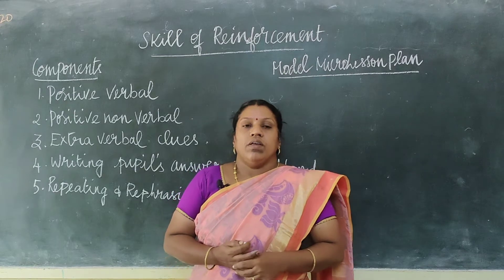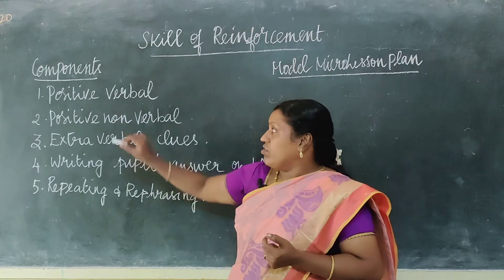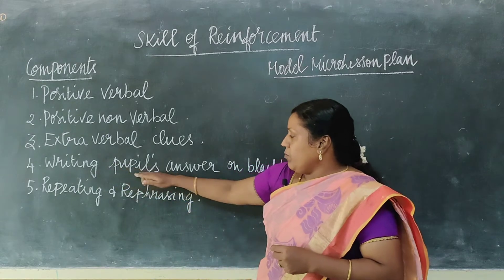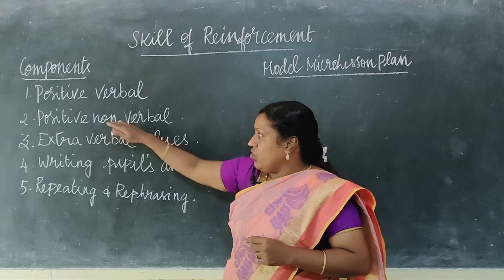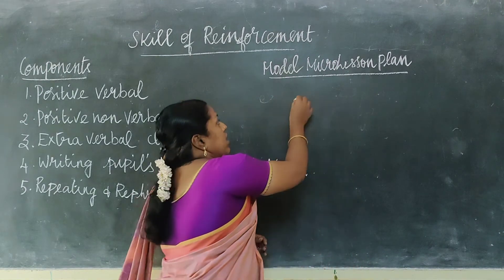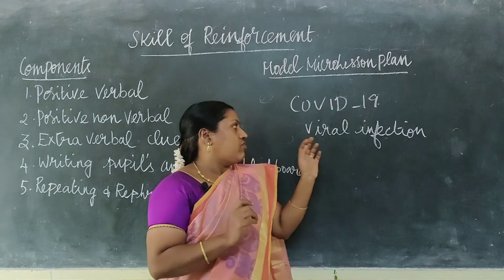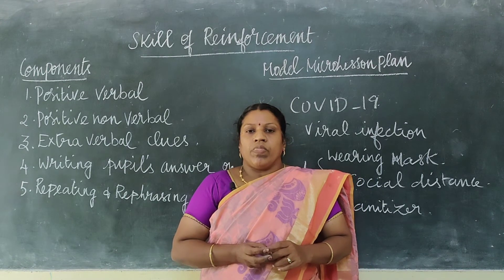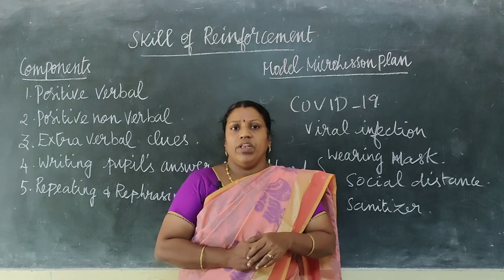Pedagogy of Biological science, Skill of Reinforcement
Skill of Reinforcement